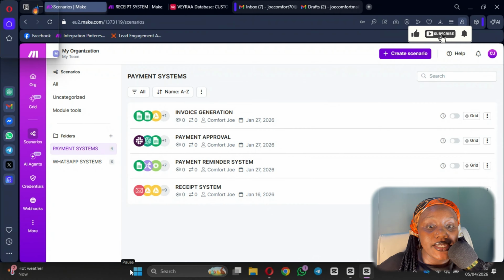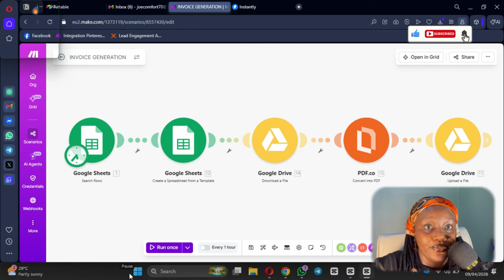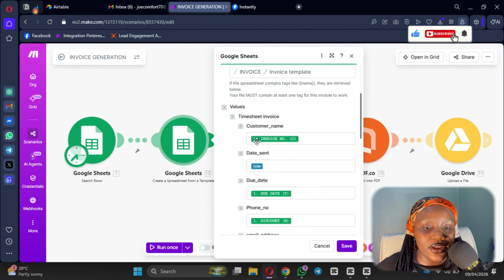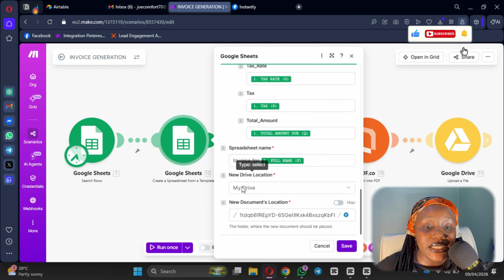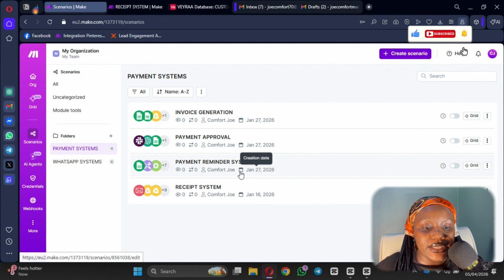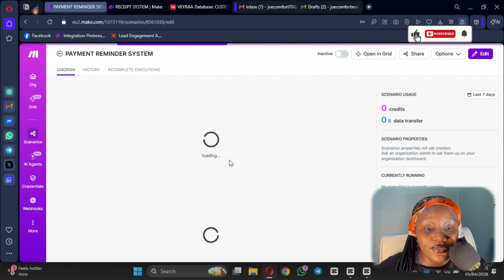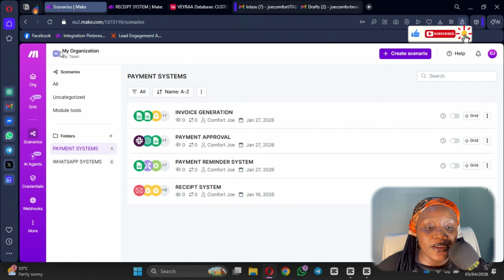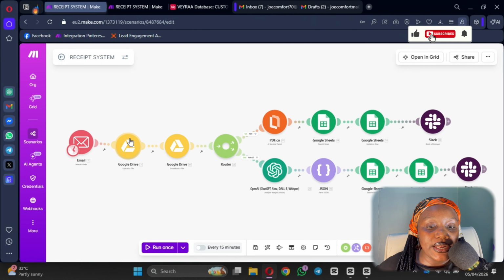Get Paid Faster With These Client Automation Systems | Business Automation | Make.com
If you work with recurring clients, you already know the struggle…

Chasing payments, sending reminders, confirming payments, and repeating the same process every single month.

It’s exhausting — and honestly, it shouldn’t be your job.

In this video, I’ll show you 4 essential automation systems that every business owner should have if they deal with recurring clients or subscriptions.

These systems will help you:

✅ Send automated payment reminders
✅ Generate and send invoices automatically
✅ Track who has paid and who hasn’t
✅ Confirm payments instantly
✅ Ensure you get paid on time (or even early)

This is perfect for:

Coaches
Consultants
Agencies
Freelancers
Subscription-based businesses

Instead of chasing clients for money, these systems help you create a smooth, professional payment process that runs in the background.

The best part? These systems are beginner-friendly, no coding required, and can be set up quickly.

If you want to improve your cash flow, save time, and run a more professional business, this is a must-watch.